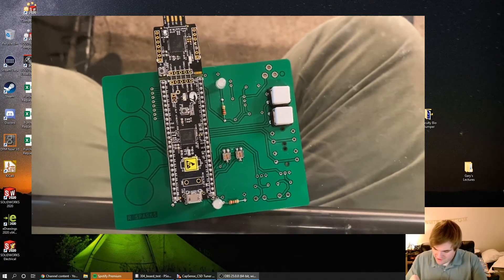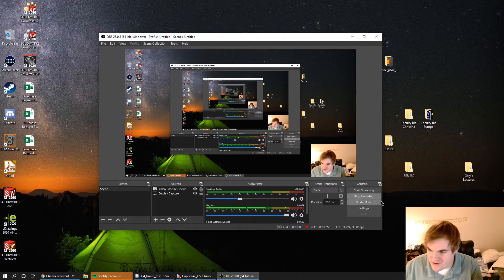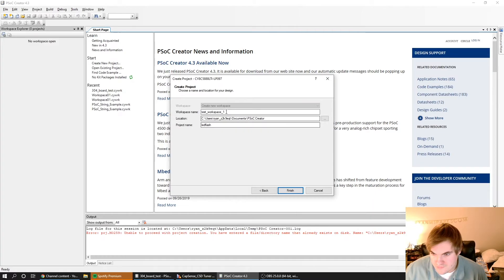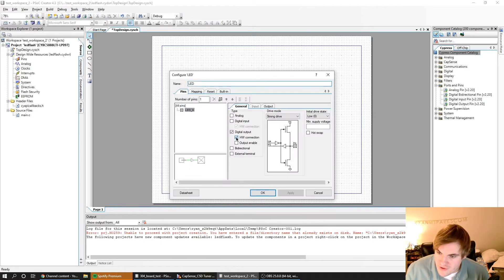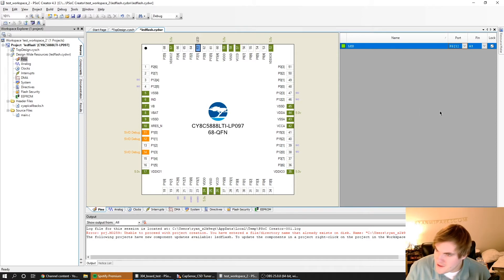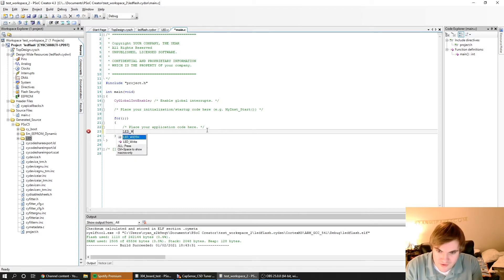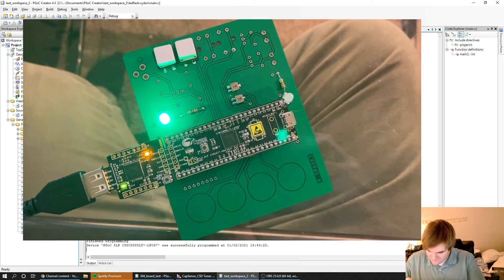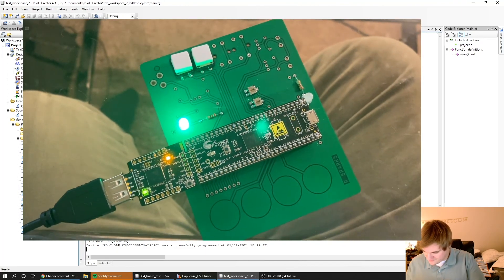[PSOC 5LP] Basic LED Flash and Board Test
0:00 - Intro
0:29 - Project Setup
0:56 - Hardware Design
1:20 - Pin Assignment
1:53 - Software Design
2:20 - Testing